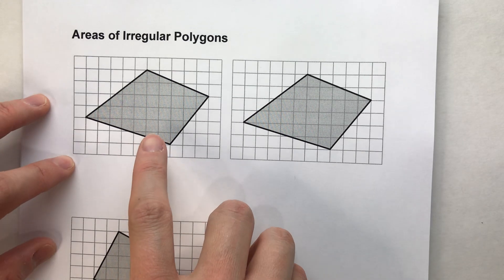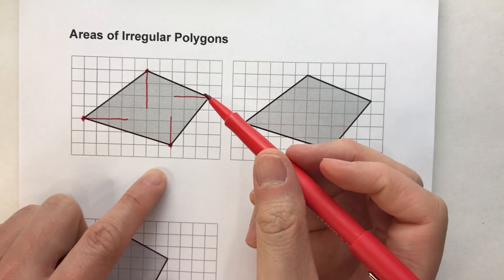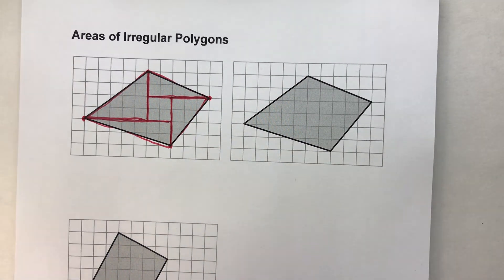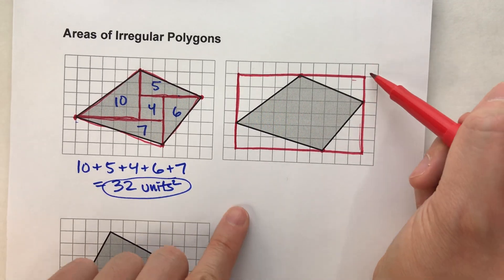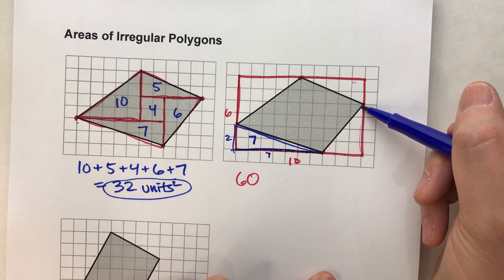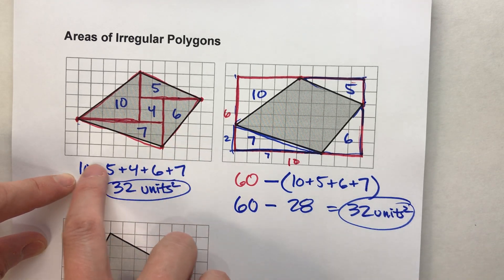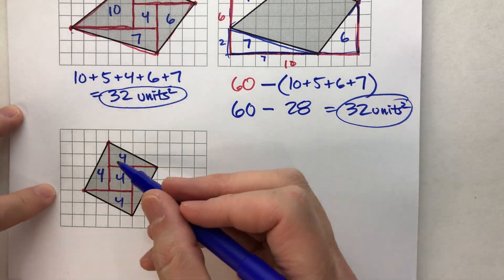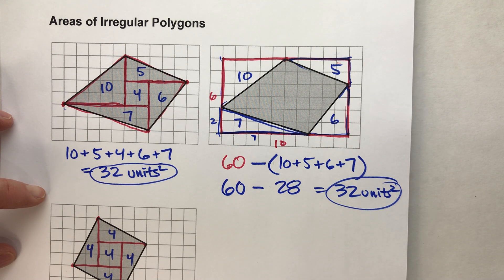Finding Areas of Irregular Shapes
Finding the area of irregular shapes can be confusing!  In this video, I show you two methods to do it!